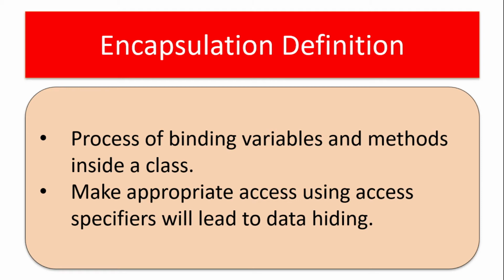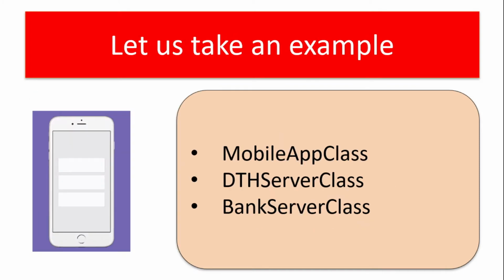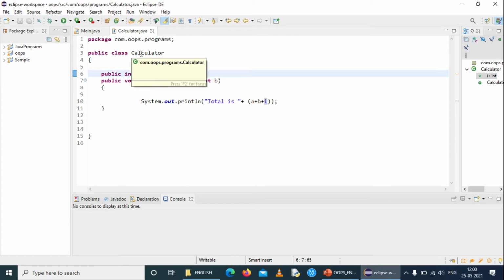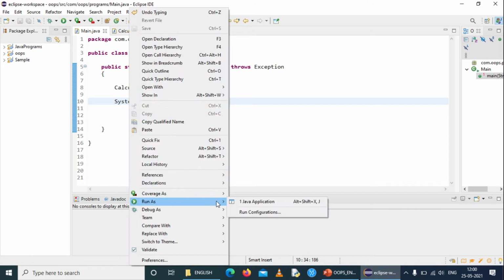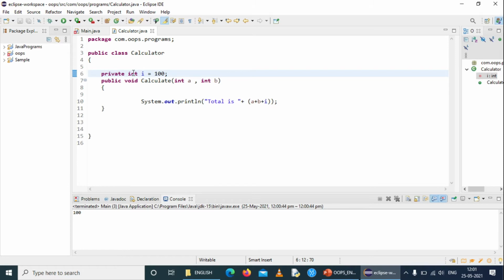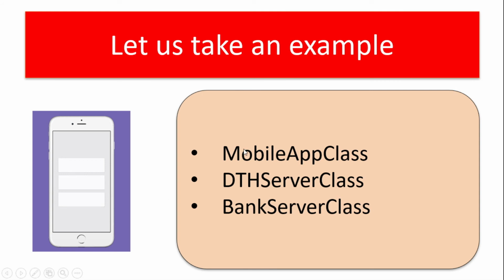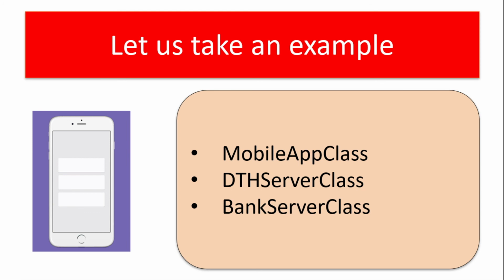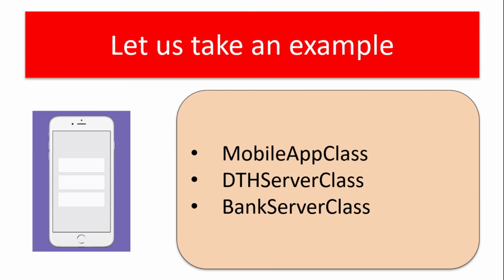Encapsulation in java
Oops concept in java explained in this playlist. Especially encapsulation in this video.